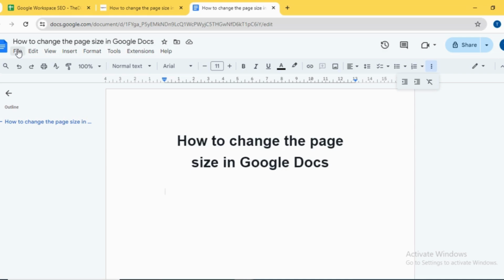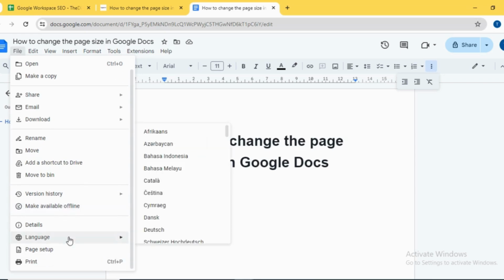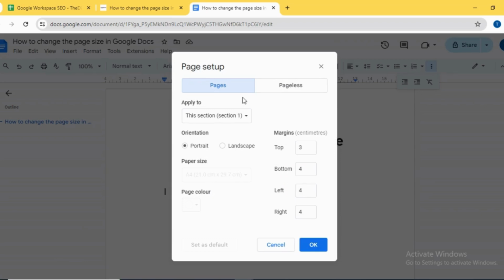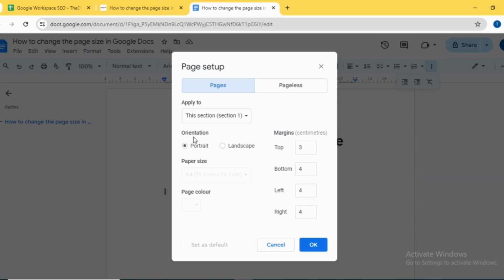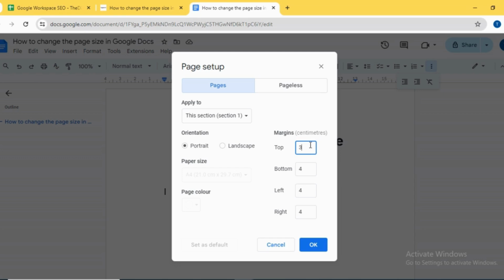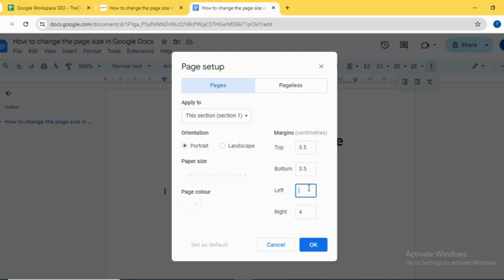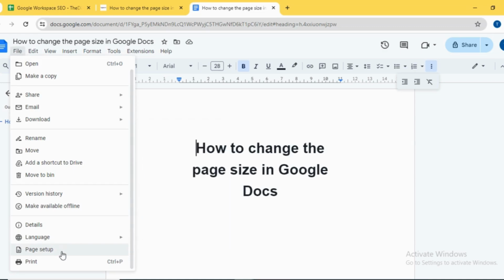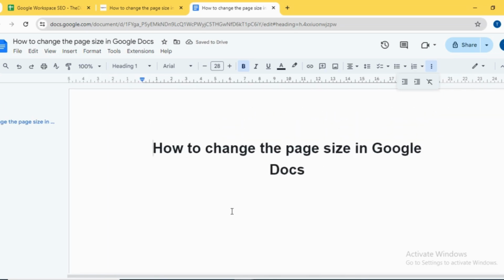How to change the page size in Google Docs | Google Docs Tutorial | Thedigitalhowto.com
Need to adjust the page size in Google Docs for a specific project? Whether you're formatting a document for print or digital use, changing the page size can make a big difference. In this video, we'll guide you through the simple steps to customize the page size in Google Docs to meet your needs.

🔍 In this video, you'll learn:
How to access the Page setup menu in Google Docs.
How to choose from preset page sizes or set custom dimensions.
Tips for formatting your document after changing the page size.

📄 Why change the page size?
Print projects: Ensure your document is correctly formatted for printing.
Digital presentations: Optimize your content for different screen sizes.
Professional look: Customize page size to create unique and professional documents.

🛠️ Tools and Requirements:
Access to Google Docs.

👋 About Us:
Welcome to Thedigitalhowto.com, your trusted source for tech tutorials and tips! From mastering Google Docs to exploring the features of Gmail and Google Sheets, we help you become more efficient and tech-savvy.

Drop your questions or video suggestions in the comments below. We'd love to hear from you!